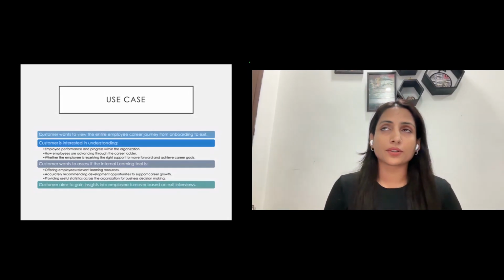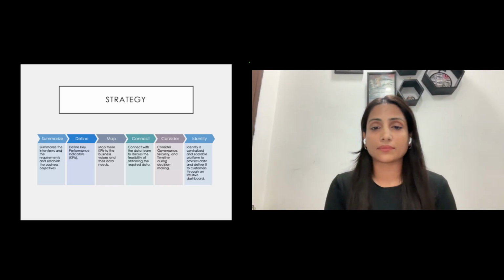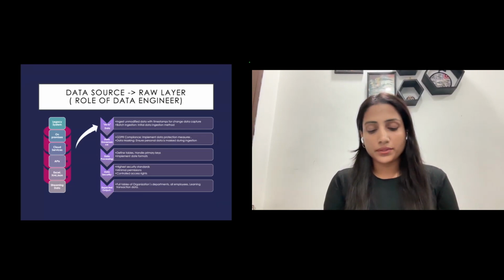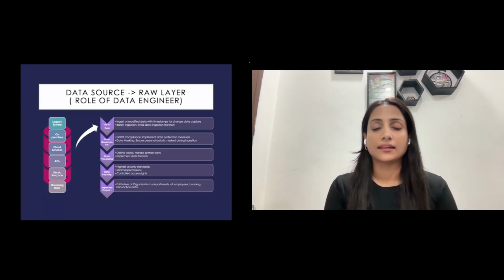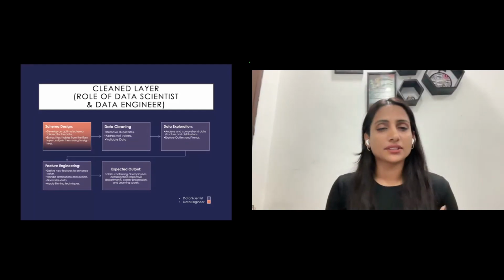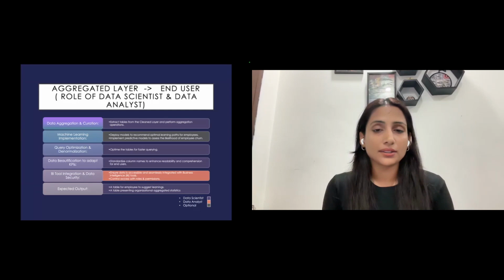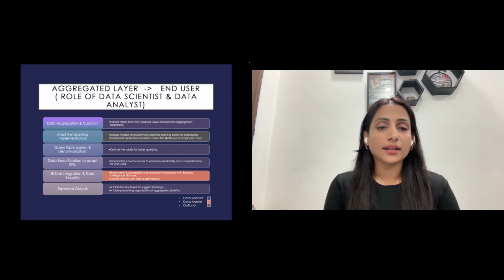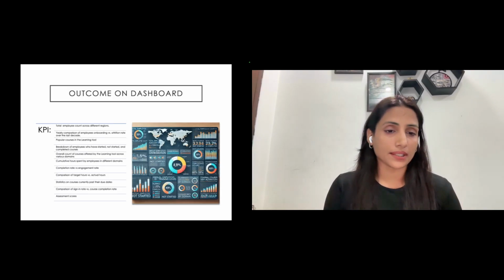WiDS Nordic: Kanika Sharma: Employee Career Progression Analysis And Strategies for reducing Churn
This video is from the WiDS Nordic Conference held November 20 2024. This talk was given by Kanika Sharma, Data Scientist at Siemens. The talk is titled "Employee Career Progression Analysis And Strategies for reducing Churn"

Abstract: In today’s competitive business environment, retaining top talent while fostering employee growth is a critical challenge for organizations. “Streamlining Employee Progression and Retention with a Robust Data Pipeline” explores the integration of advanced data analytics to enhance employee development and reduce turnover rates. This approach utilizes a comprehensive data pipeline that collects, processes, and analyzes employee performance, engagement, and career growth metrics in real-time. By leveraging data-driven insights, companies can identify progression bottlenecks, create personalized development plans, and implement targeted retention strategies.